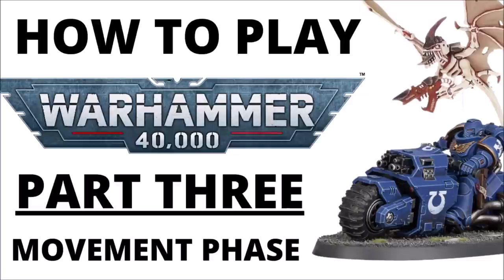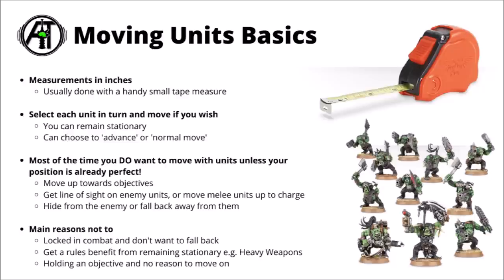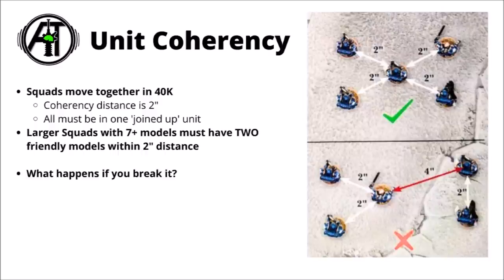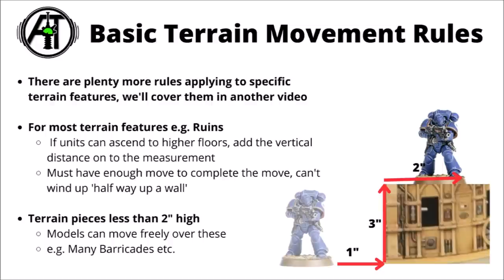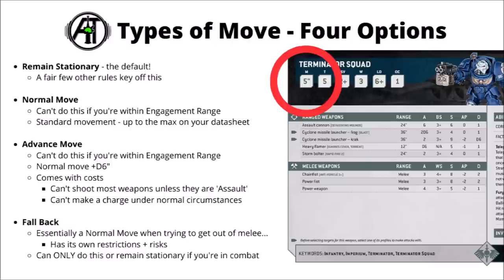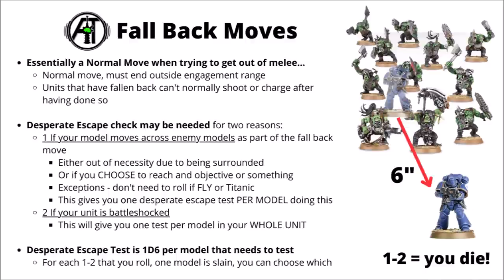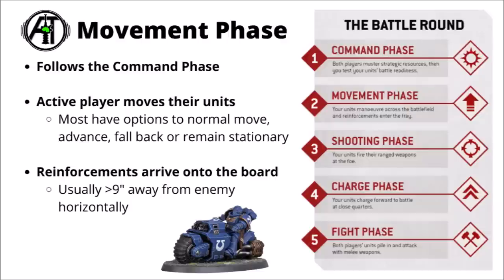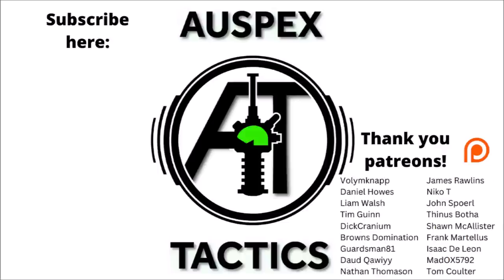How to Play Warhammer 40K 10th Edition - Part 3: Movement Phase and Reinforcements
Let's talk through the core mechanics of 10th Edition's movement phase!

0:00 Intro
0:29 The Movement Phase
1:32 Moving Models
4:29 Unit Coherency
6:23 Moving Through Units, Terrain and FLY
9:38 Types of Move
11:37 Falling Back + Desperate Escape
13:54 Reinforcements + Reserves
17:46 Closing Summary